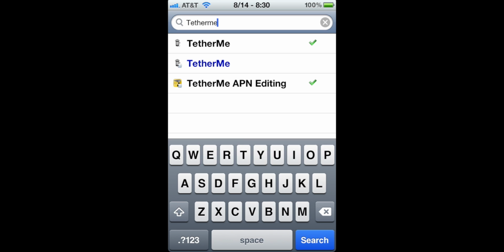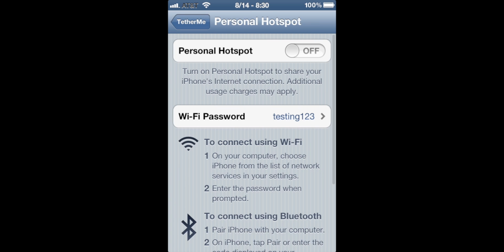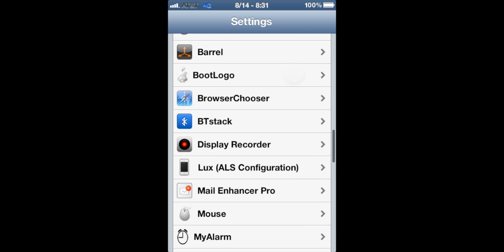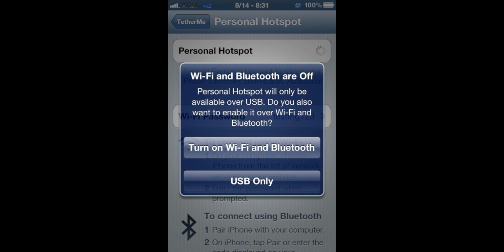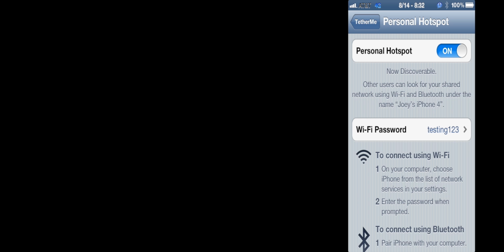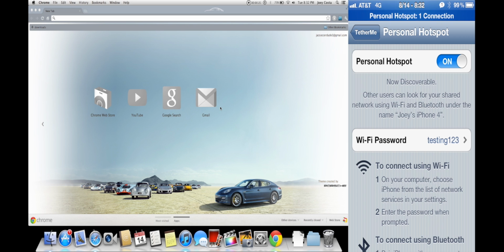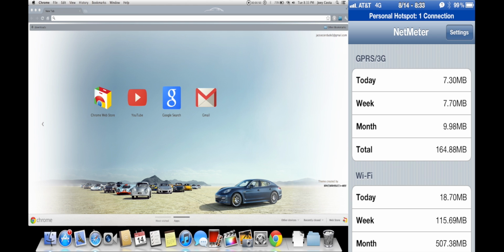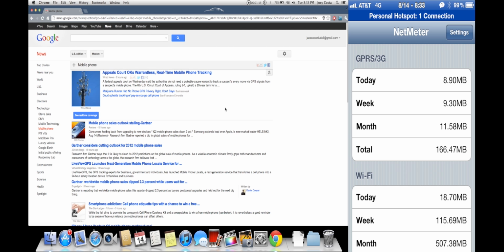TetherMe: Free Native Mobile Hotspot For iPhone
TetherMe. This is going to show you a convenient iphone Native tethering. It enables it but also makes it so the carrier does not find out your using your tethering. Also with netmeter you can see exactly what your using data wise (cellular data not tethering data, as tethering is never technically used)*

I do not take any responsibility for any charges that may occur*